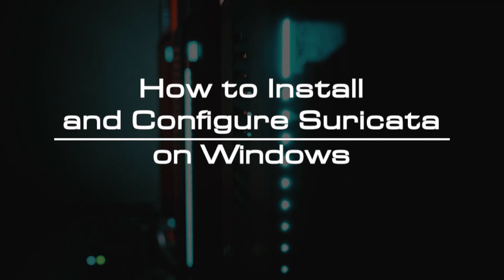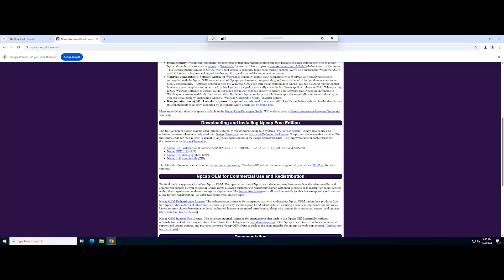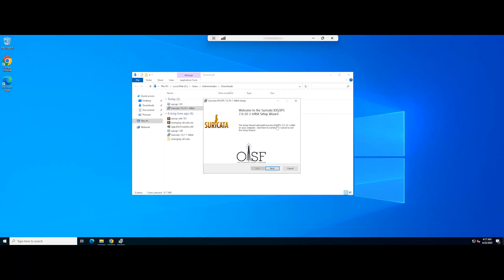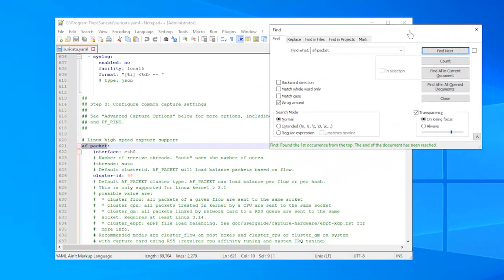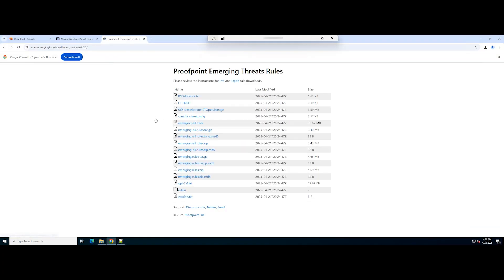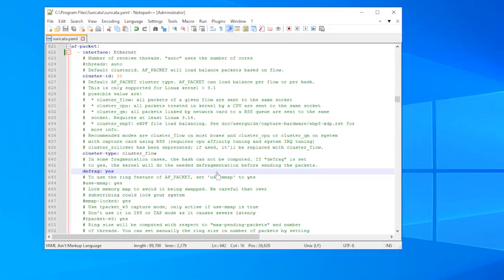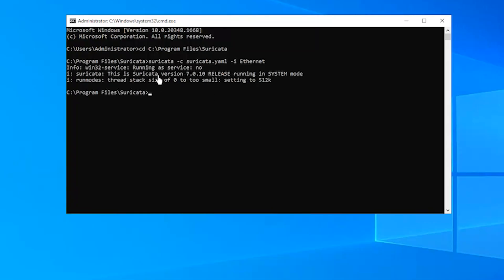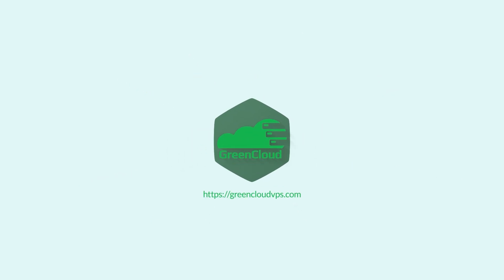How to Install and Configure Suricata on Windows | VPS Tutorial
Suricata is a high-performance network IDS, IPS, and network security monitoring engine. It is open-source and well-suited for detecting threats in network traffic.

Suricata inspects network traffic using extensive rules and provides insights into potential security threats. It can be configured to operate in different modes, including intrusion detection (IDS) and intrusion prevention (IPS).